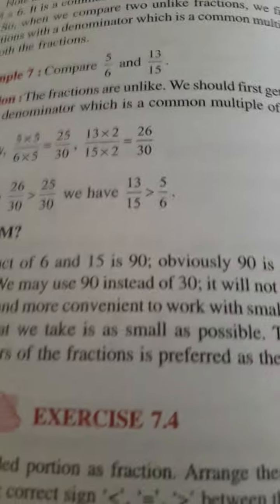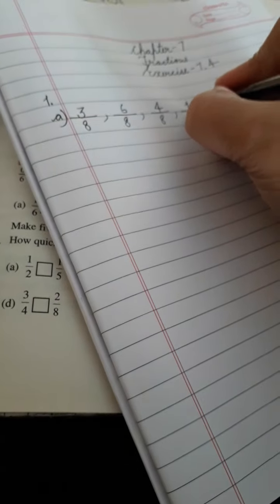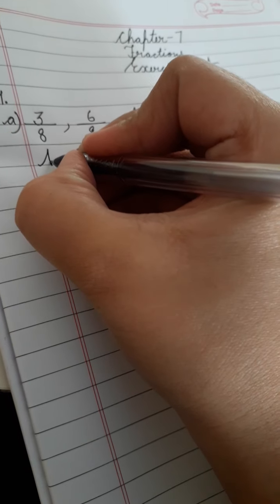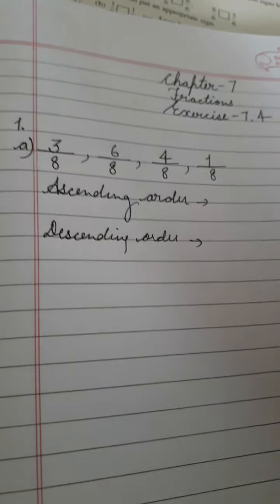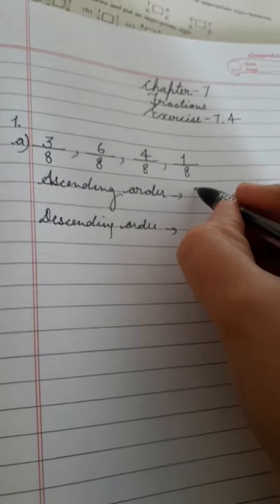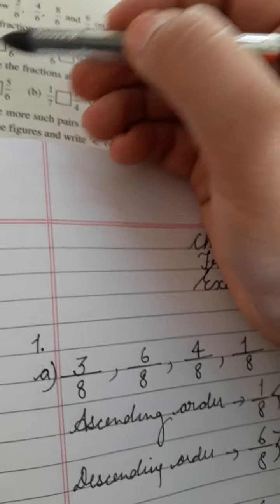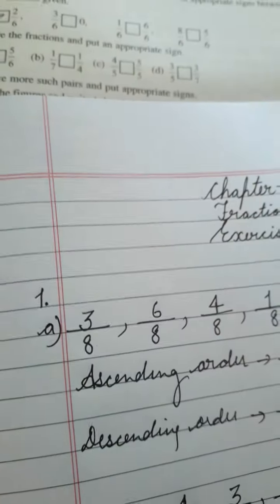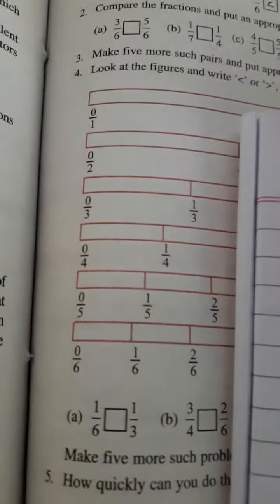MATHS CLASS 6 CHAPTER 7 ( Fractions) Exercise =7.4 (part1)